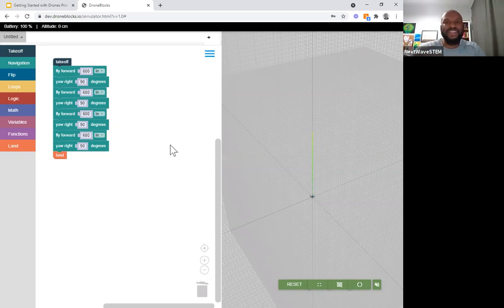[Webinar] Getting Started with Drones in Any Learning Scenario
Drones and related technologies rest at the vanguard of many industries. From public safety, agriculture, to construction, and space exploration, drone technologies are prepared to become an expanding portion of the labor force today and in the future. Students preparing their technical skills  for a future that they can’t predict, find consistent and significant benefits in studying this field and the various integrated disciplines in science, technology, and math that are brought to bear.

Likewise, educators, especially STEM educators, are challenged to continuously sharpen their previous skills with respect to STEM while building new practices in drone instruction. The challenges are amplified when considering the need for lesson plans and instruction that’s flexible for in-person, hybrid, and remote learning scenarios. Join NextWaveSTEM as we explore ways to make this engaging emerging technology real for your students, no matter your particular situation.

- Define drones programming that will work for students and teachers in diverse learning scenarios.
- Explore equipment options to extend 3D printing education to students regardless of experience and equipment access.